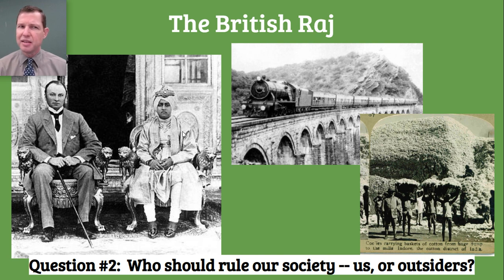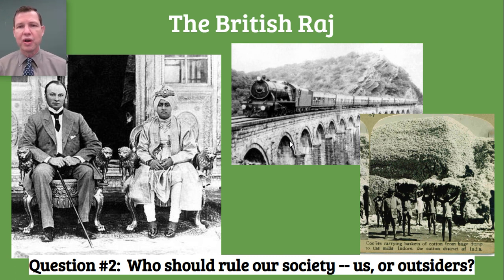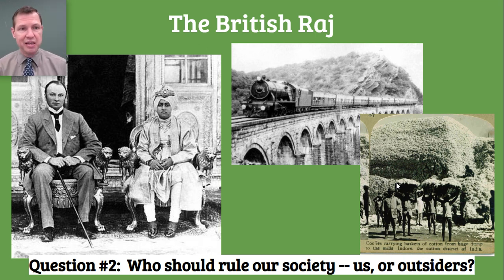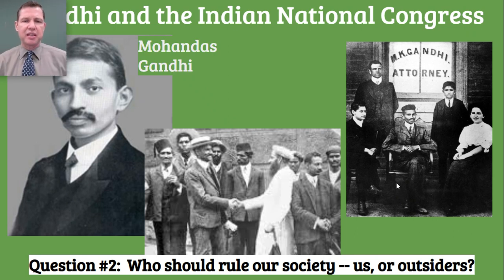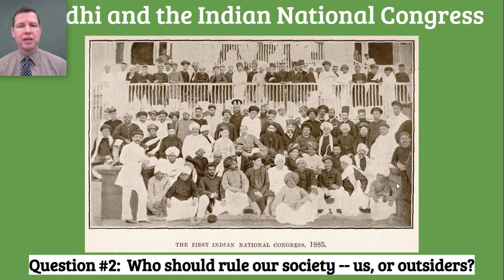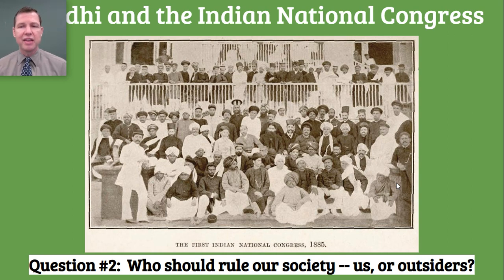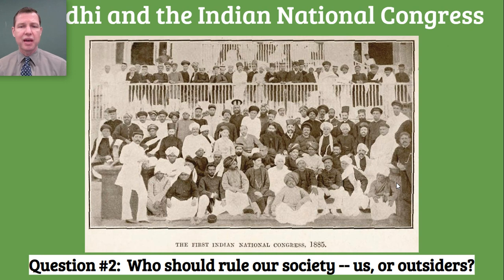MWH Unit 10 - Sect 3: Introduction to Mohandas Gandhi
This lesson provides a very brief introduction to Mohandas Gandhi, who became the central figure in India's struggle for independence from Britain.